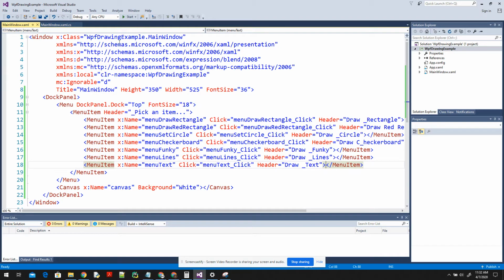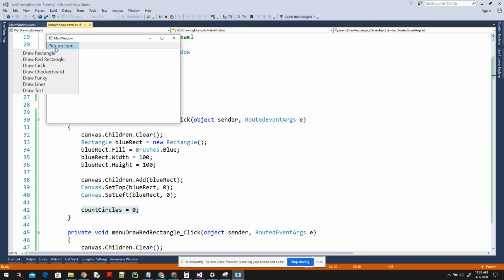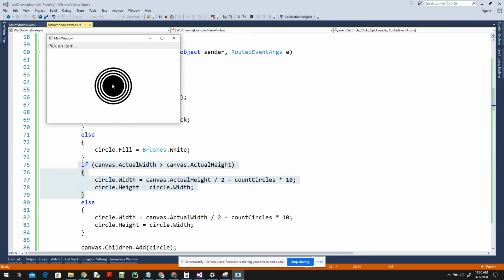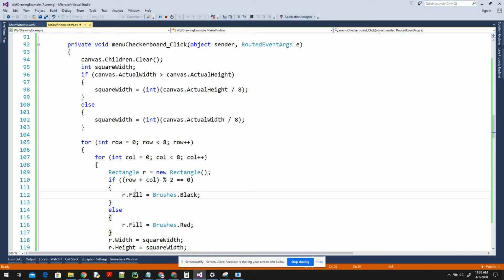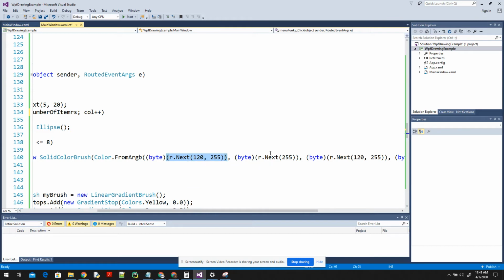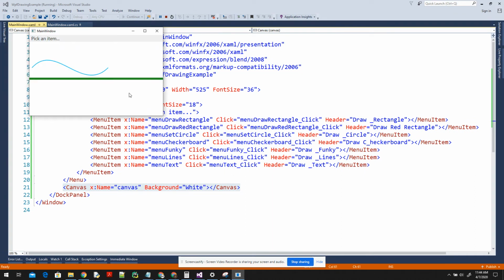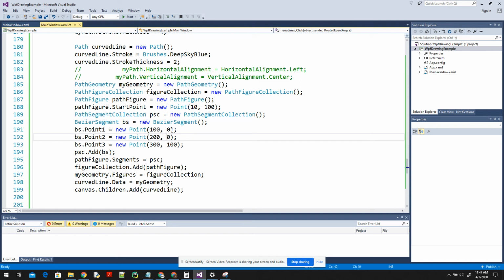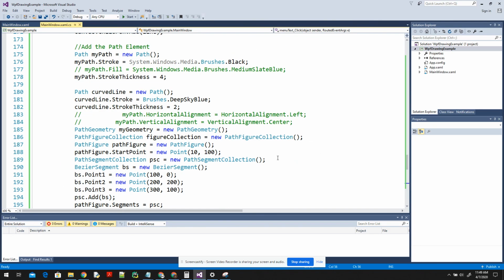WPF graphics in C#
Shows how to create Graphics in C#.